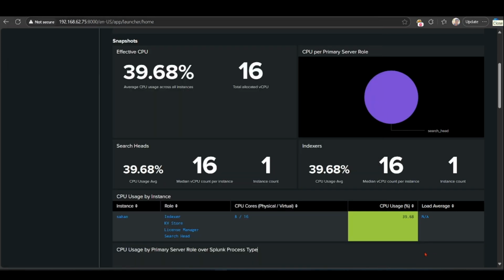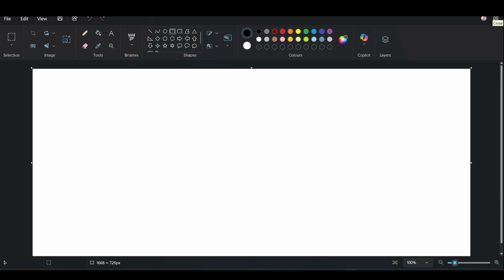Index Clustering in Splunk Made Simple-- PART - 1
Unlock the power of Index Clustering in Splunk!
In this video, I break down one of the most crucial high-availability features in enterprise Splunk deployments — Index Clustering.

🔍 You’ll learn about:

What is an Index Cluster?

Roles of Cluster Master, Peer Nodes, and Search Heads

Replication Factor vs. Search Factor

Real-time failover and data recovery

How clustering ensures data durability and performance

Whether you're a SOC analyst, Splunk admin, or just diving into enterprise log management — this video simplifies clustering from both a theoretical and practical perspective.

🛠️ Tools Used: Splunk Enterprise, Windows
📚 Don’t forget to check out my cybersecurity tutorials, projects, and labs in the description!